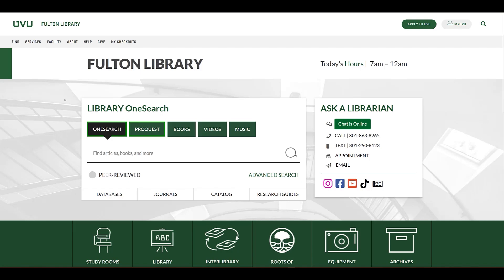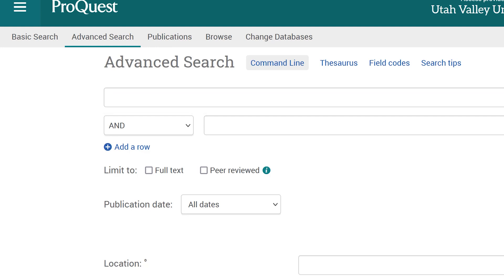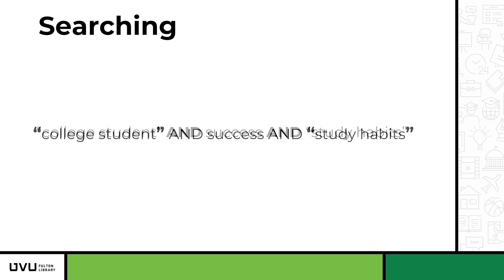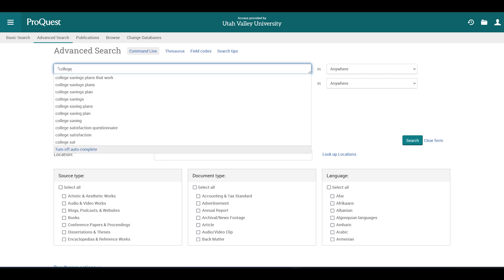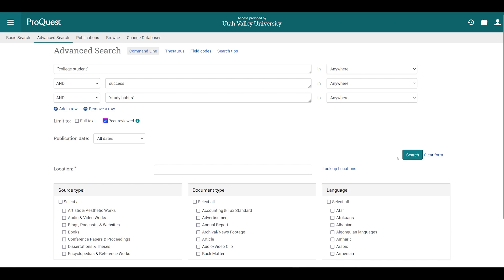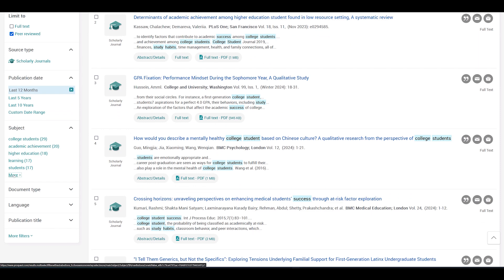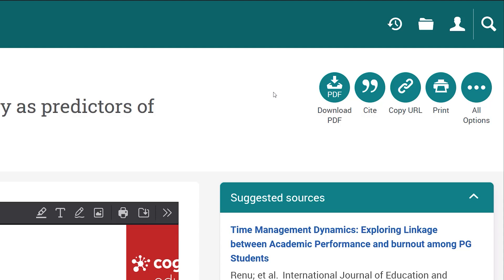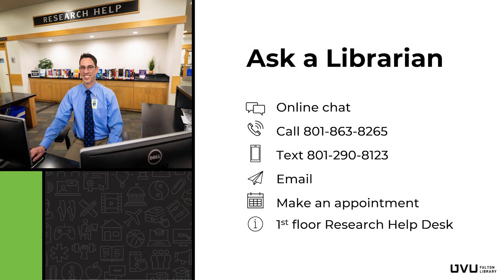ProQuest Tutorial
Learn how to find articles from UVU's Fulton Library using the ProQuest database.